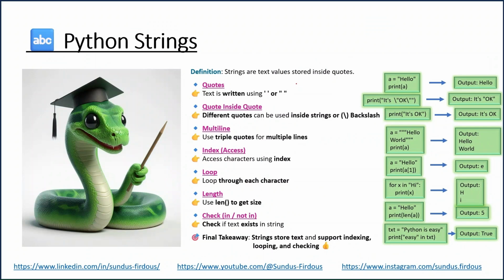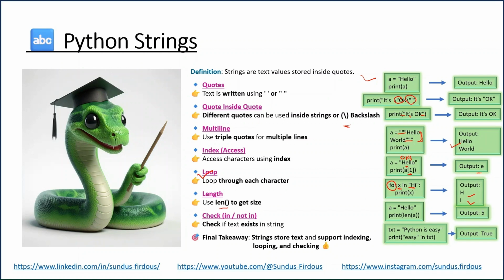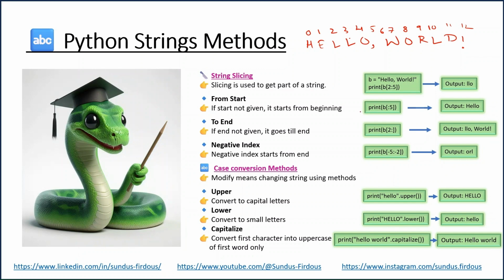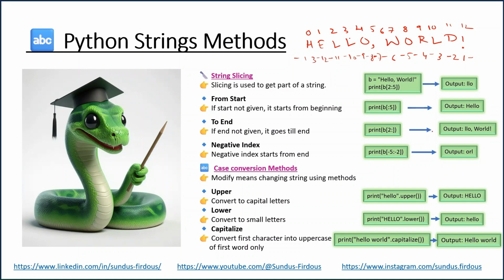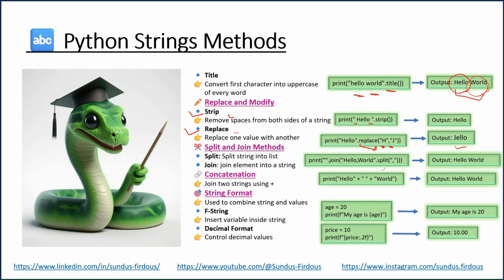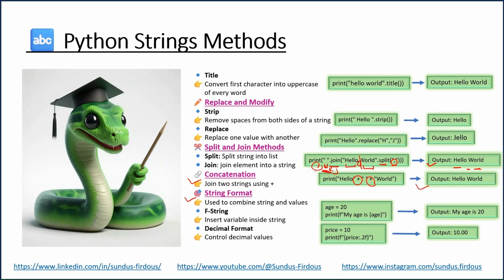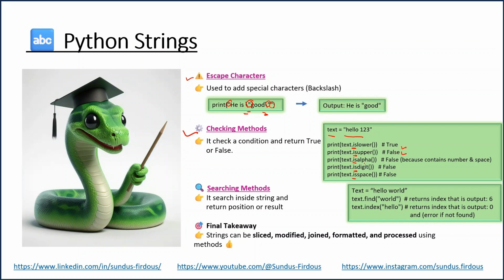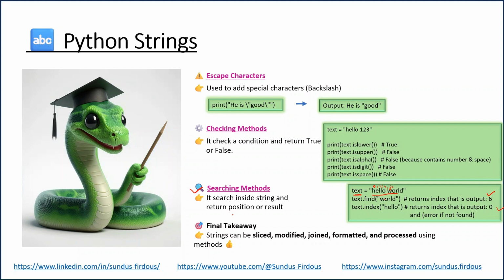Don’t Learn Python Strings Like This ❌ (Do This Instead)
✅ Answers for Practice question

1.      print("Hello World")
2.      print("Hello"[2:5])
3.      print("hello".upper())
4.     print("Hello" + " " + "World")
5.     txt = "The best things in life are free!“
        print("free" in txt)
6.    print("Hello".replace("H","J"))
7.    name = "John“
        print(f"My name is {name}")
8.    a = """HelloWorld""“
       print(a)
9.    b = "Hello, World!“
       print(b[-5:-2])
10.  print(" Hello ".strip())
11.  print("Hello,World".split(","))
12. print(len("Hello"))
13. print("He is \"good\"")

🚀 Want to master Python strings the right way? This beginner-friendly tutorial will help you understand everything you need to know about strings in Python step by step.

In this video, you’ll learn:
✔️ What Python strings are and why they matter
✔️ How to create and manipulate strings
✔️ String indexing and slicing explained simply
✔️ Most useful string methods used in real projects
✔️ Practical examples to boost your coding logic

This tutorial is perfect for beginners, students, and aspiring developers who want to build a strong foundation in Python programming. Understanding strings is essential for coding interviews, automation, and real-world applications.

💡 By the end of this video, you’ll be confident working with Python strings in your own projects.

📌 If you're learning Python or preparing for tech interviews, this video is a must-watch!